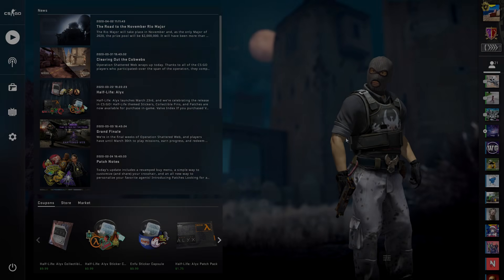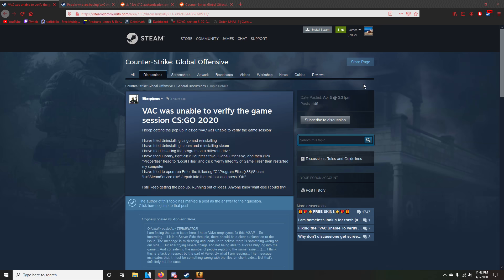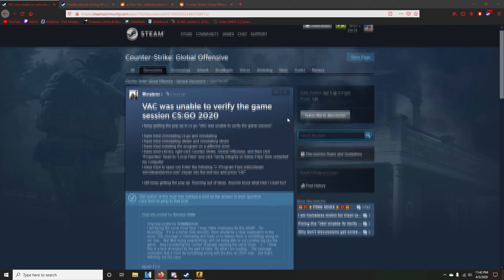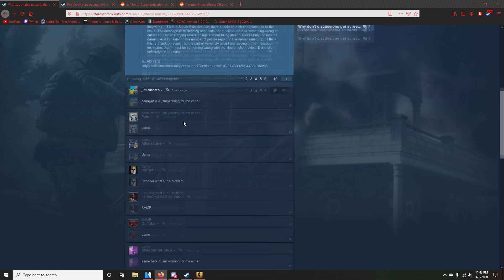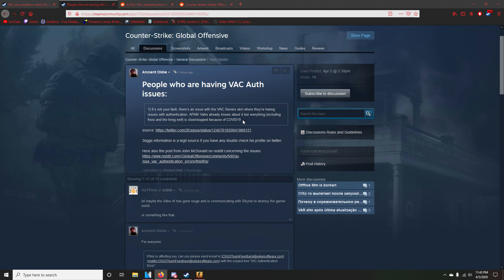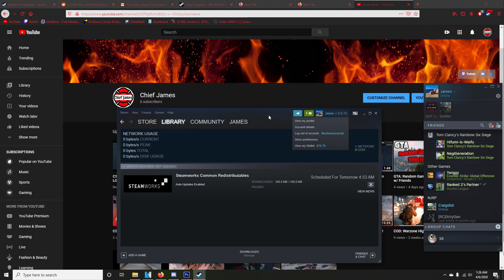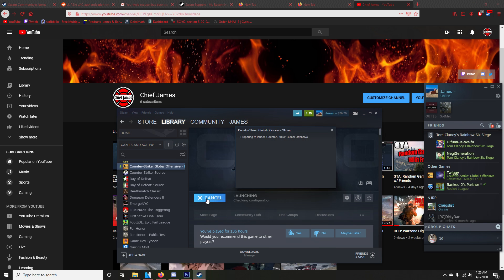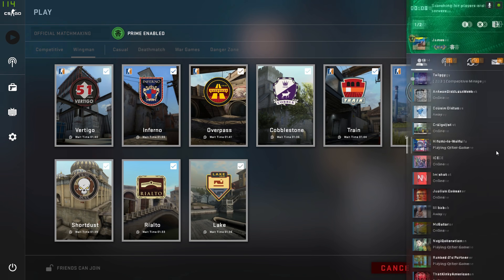How to fix "VAC was unable to verify your game session" APRIL 2020 4/6/2020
This was really frustrating me. My friend and I were grinding wingman and after I ranked up to GN2, my friend queued another match and the chat said "VAC was unable to verify James's game session" or something along those lines. I tried everything, even reinstalling one of my drivers, but after starting to edit this video, steam came out with an update that reverts back to an earlier version.